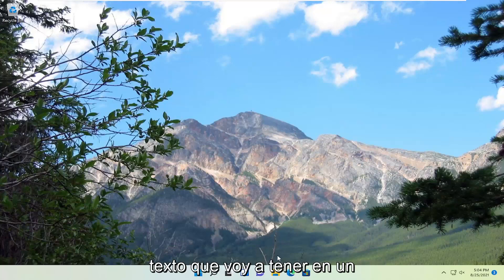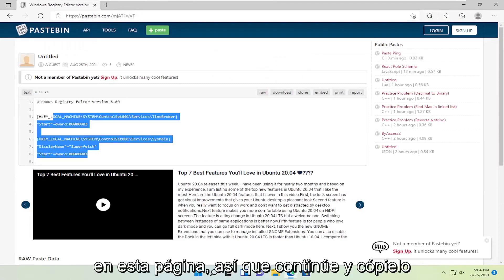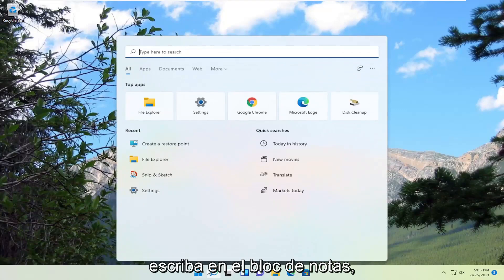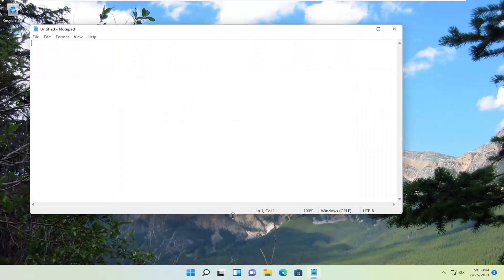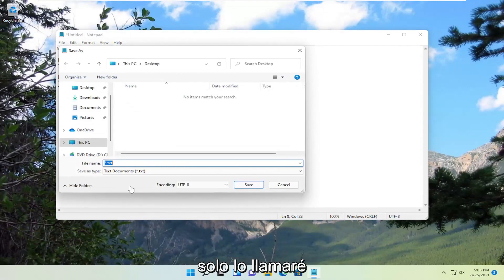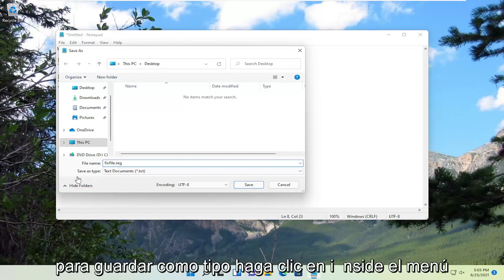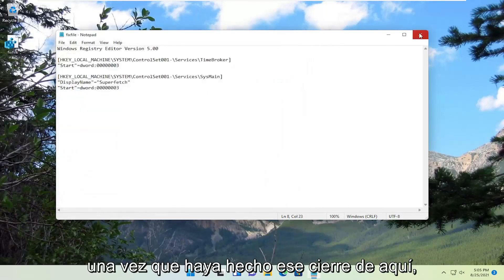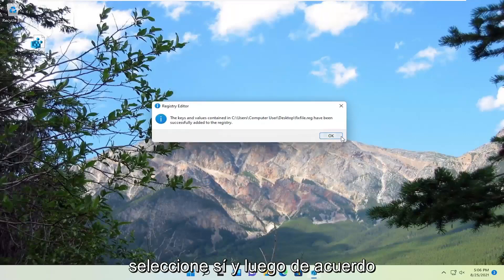Como solucionar el elevado uso de Memoria y CPU del proceso ntoskrnl.exe en Windows 11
Cómo reparar el alto uso de memoria de ntoskrnl.exe en Windows 11

Muchos usuarios de Windows 11 informan en los foros de Reddit y Microsoft que algunos procesos (por ejemplo: ntoskrnl.exe) en Windows 11 están ralentizando el sistema operativo al consumir toneladas de RAM y potencia de CPU. Aquí hay algunas formas de arreglar un alto uso de RAM y CPU en Windows 11.

El archivo NTOSKRNL.exe es una imagen del kernel que es responsable de muchos procesos basados ​​en sistemas como la virtualización de hardware, el proceso y la memoria. Entre estos, también es responsable de comprimir las páginas antiguas de memoria, lo que reduce la cantidad total de memoria que se utiliza. Hay posibilidades de que si su computadora está funcionando lentamente y encuentra NTOSKRNL.exe acaparando sus recursos como el uso de la CPU, el uso del disco y el uso de la memoria, entonces debe echar un vistazo a algunas cosas.

Problemas abordados en este tutorial:
ntoskrnl.exe alto uso de memoria

Cómo solucionar el exceso de memoria RAM del proceso ntoskrnl.exe en Windows 11. Como reducir el uso de Memoria y CPU del proceso ntoskrnl.exe en Windows 11

Uso del CPU y Memoria fisica al 100% ntoskrnl.exe Solucionado. Como disminuir el alto consumo de memoria

en Windows 11. Pc lenta. Memoria fisica alta. ntoskrnl.exe (Solucionado). Elevado uso de CPU y uso de memoria alta del proceso ntoskrnl.exe en Windows 11 (Solucion).

 Varios usuarios se han quejado en Reddit y otros foros de Windows sobre pérdidas de memoria relacionadas con ntoskrnl.exe. Estos usuarios han informado de un uso extenso de RAM y CPU generado por este archivo de sistema o relacionado con él. Aquellos con casos extremos han dicho que han experimentado BSOD (pantalla azul de la muerte) provocados por volcados de memoria.